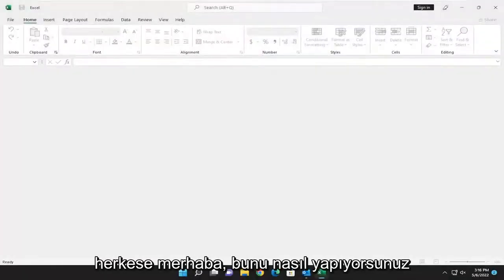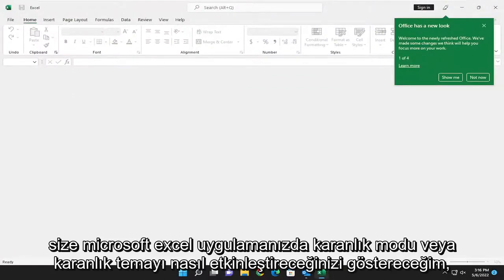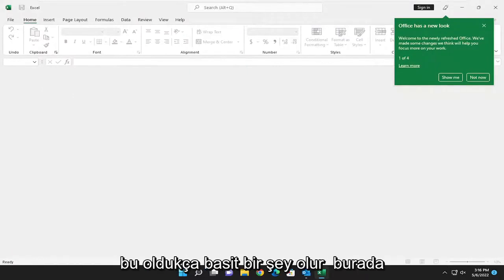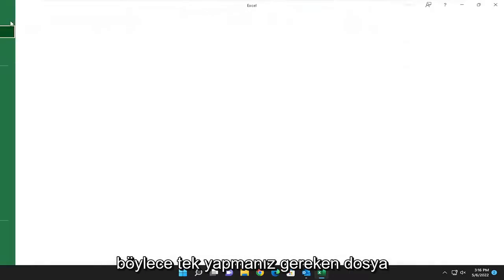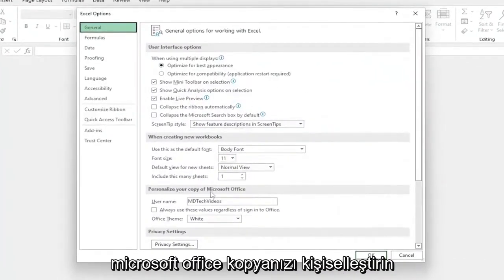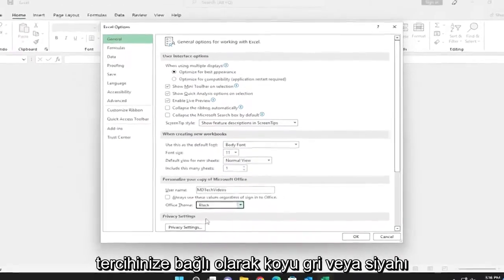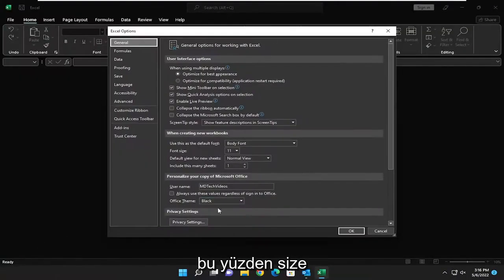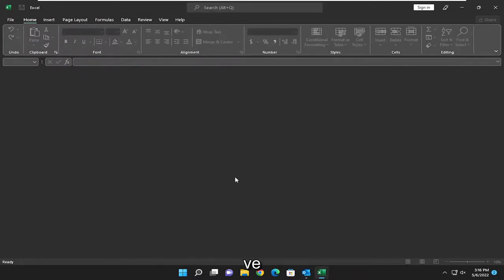Microsoft Excel'de karanlık tema nasıl etkinleştirilir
Microsoft Excel'de Karanlık Temayı Etkinleştirme [Öğretici]

Microsoft, Office kullanıcılarının uygulamalarının görünümünü ve verdiği hissi özelleştirmesine olanak tanır. Düzeni istediğiniz gibi değiştirebilir veya Karanlık ve Aydınlık modları arasında geçiş yapabilirsiniz. Bu eğitimde, Word, Excel ve PowerPoint gibi farklı Office uygulamalarında Karanlık Modu Açma veya Kapatma yöntemini ele alacağız.

Son zamanlarda yazılımların, özellikle sabah ve akşam saatlerinde birçok kişinin gözleri daha kolay hissettiği karanlık bir mod sunması yaygınlaştı. Koyu mod, renk paletini çevirir, böylece arayüz karanlık olur, bu da ekranın yüksek kontrastlı ayarlarda okunmasını daha rahat hale getirebilir.

Microsoft Office, siyah ve koyu gri temalar içerir. Windows 10'un sistem genelindeki karanlık modu, Office uygulamalarını etkilemez ancak Microsoft Word, Excel, Outlook ve PowerPoint gibi Office uygulamaları için karanlık bir tema seçebilirsiniz.

Microsoft'a göre, Office'in karanlık modu yalnızca bir Microsoft 365 (önceden Office 365 olarak biliniyordu) aboneliğiniz varsa kullanılabilir. (Ancak Office 2021,2019, 2016 ve Office 2013'te temanızı "koyu gri" olarak değiştirebilirsiniz.) Bu, Windows 7, 8 veya 10 dahil tüm Windows sürümlerinde çalışır. Koyu temalar şu anda kullanılamamaktadır. Mac'te Office için.

Microsoft artık Office paketine bir karanlık mod seçeneği ekliyor, böylece Excel arayüzünü karartabilirsiniz. Excel'in karanlık mod ayarı bir gelişmedir, ancak daha iyisini yapabilirsiniz. Varsayılan olarak, karanlık mod yalnızca arayüzü etkiler, ancak elektronik tabloyu beyaz hücrelerle dolu bırakır ve bu durum yine de sarsıcı olabilir. Karanlık modu nasıl etkinleştireceğiniz ve ayrıca hücreleri nasıl koyulaştıracağınız aşağıda açıklanmıştır.

Bu eğitim, hem Windows (Dell, HP, Lenovo, Samsung, Toshiba, Acer, Asus gibi) hem de macOS (MacBook Air, MacBook Pro, MacBook Mini) aygıtları için Microsoft Excel 2021, 2019, 2013 ve 2010 için geçerli olacaktır.